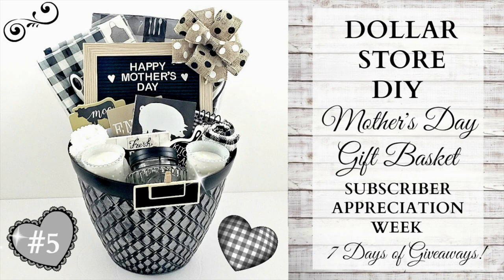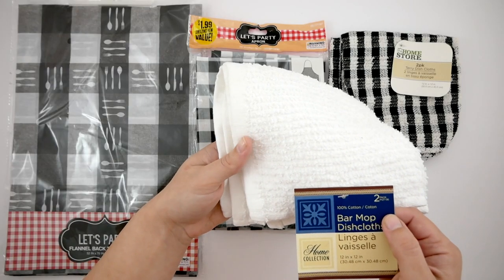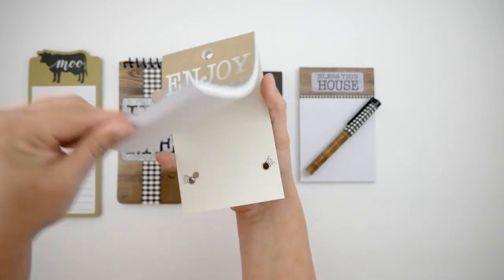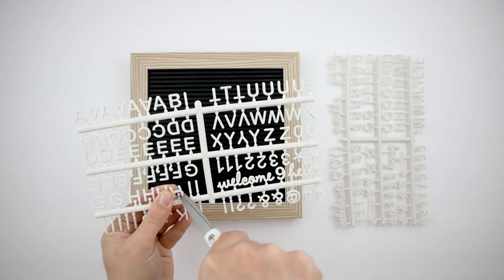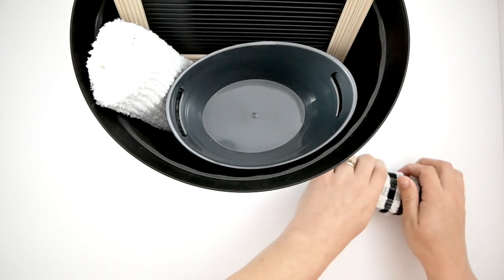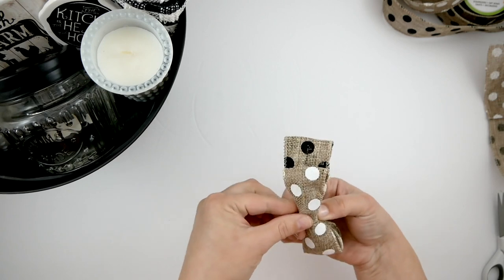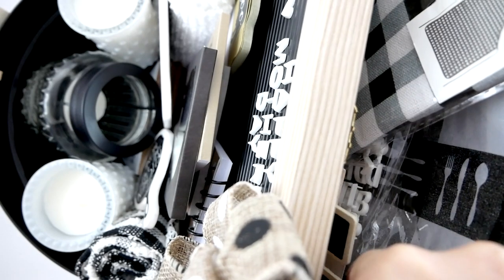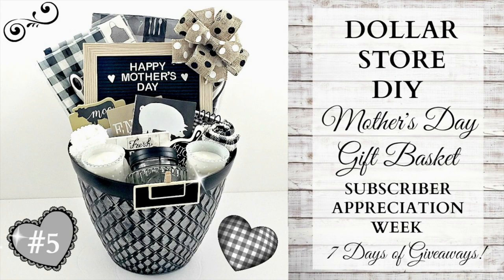Mother's Day DIY Gift Basket ~ Subscriber Appreciation Week ~ Video 5 Of 7 ~ GIVEAWAY CLOSED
This Dollar Store Farmhouse DIY gift basket is my favorite so far, probably because everything matches my home decor...lol. I hope this video inspires you as well and be sure to SUBSCRIBE, LIKE, & COMMENT for a chance to win this giveaway!

Be sure to check out Jeri-Ann's channel as well for more adorable and affordable farmhouse DIY creations!

Yay! Here we go everyone! This Mother's Day DIY gift basket is a baking themed beauty and I think it turned out SO adorable! There will be a separate video once all 7 DIY gift baskets are posted devoted specifically to choosing the winners! Good luck everyone! You are all amazing and thank you so much for all of the love and support over the years!

1. Eligibility: The 4 Quarter Crafts Giveaway is open to all legal residents of the Earth who are at least 13 years of age at time of entry (“Entrant"(s)). Void where prohibited.

2. Prize: The Giveaway allows Entrants to enter random drawings, as described below, on the 4 Quarter Crafts YouTube Channel (the “Channel”) for a chance at 1 of 7 Gift Baskets (“Prize”). The average retail value (“ARV”) of the Prize is $30.00. The total ARV of all Prizes is $30.00. THE ODDS OF WINNING THE PRIZE DEPENDS ON THE TOTAL NUMBER OF ELIGIBLE ENTRIES RECEIVED.

3. Giveaway Period: The Giveaway shall begin at 12:01 a.m. Pacific Standard Time ("PST") on April 23, 2019 and shall end at 11:59 p.m. PST on April 29, 2017 ("Giveaway Period").

4. How to Enter: To enter the Giveaway you must (a) subscribe to the Channel, (b) “like” the video (Title of each of the 7 videos will be named at time of Upload) (“Video) and (c) place a comment (“Comment”) on the Video (together the “Entry”). ONLY ONE ENTRY IS PERMITTED PER PERSON.

5. Winning:  The winners of the Giveaway (“Winners”) shall be chosen by the Sponsor based on Sponsor’s personal affinity for the Comment. The Winners shall be chosen within 7 days of the end of the Giveaway Period. Contest sponsor reserves the right to utilize the use of “Random Comment Selection” software.

6. Prize Claim: The Winner will be notified within 10 days of the drawing via “Winners announcement Video”. The Winner may be required to execute an Affidavit of Eligibility, a Liability Release, and (where legal) a Publicity Release (collectively, “Prize Claim Documents”) within 72 hours of notification, or as directed by the Sponsor. The failure to respond timely, to the notifications and the failure to provide the Prize Claim Documents will result in forfeiture of the Prize and, in such case, the Sponsor may declare an alternate winner, based on another random drawing. If a Prize goes unclaimed or is forfeited by the Winner, the Prize may not be re-awarded, in Sponsor’ sole discretion. The Winner may be required to provide Sponsor with a valid social security number before the Prize will be awarded for tax reporting purposes.  An IRS Form 1099 may be issued in the name of the Winner, for the actual value of the Prize received. Other restrictions may apply.

6. Rights of Sponsor: Sponsor, shall have the right, at its sole and absolute discretion to refuse any Entry whatsoever made by Entrants which it finds to be in violation of these Official Rules or which it finds in its sole discretion to be otherwise objectionable for any reason.

7. YouTube Policies

Your participation in and entry into this giveaway must be in compliance with YouTube’s own Community Guidelines. Entries which don’t comply with YouTube’s Community Guidelines will be disqualified.